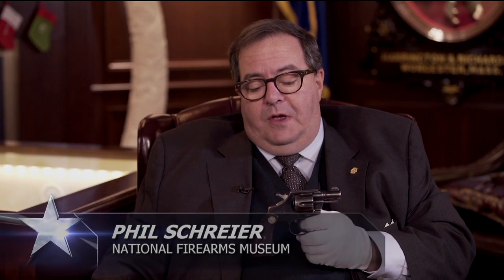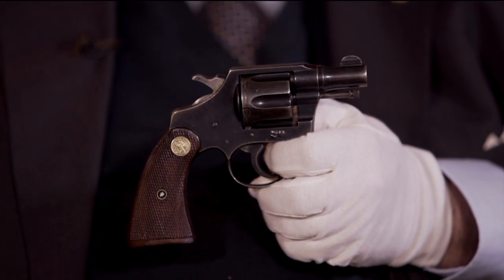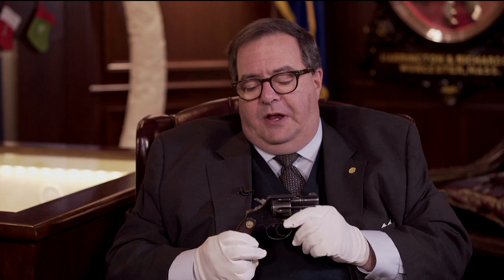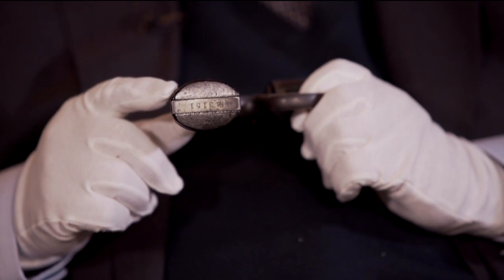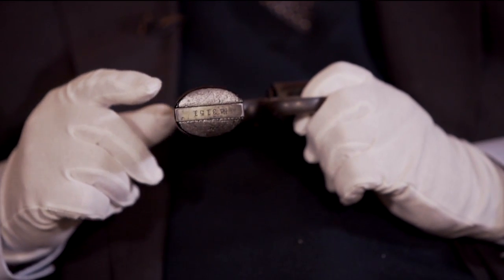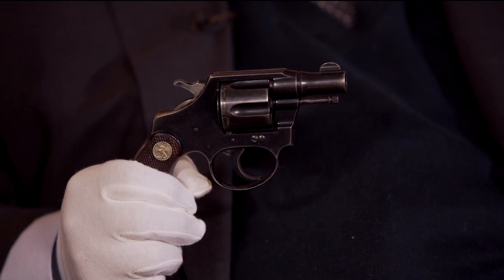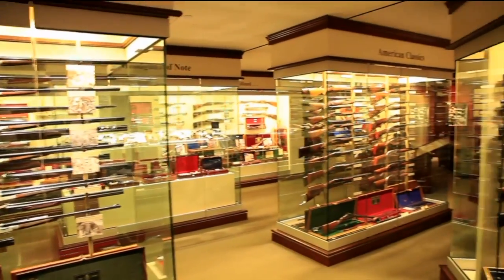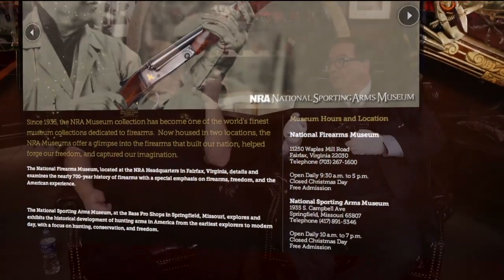Curator's Corner: Law Enforcement Firearms: Colt Banker's Special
NRA News' Curator's Corner is at the NRA National Firearms Museum in Fairfax, VA. Philip Schreier and John Popp examine the  Colt Banker's Special, a snubnose .38 based upon the Colt Detective Special design, but about 25 percent smaller. Airdate: 1-5-15. nramuseums.com